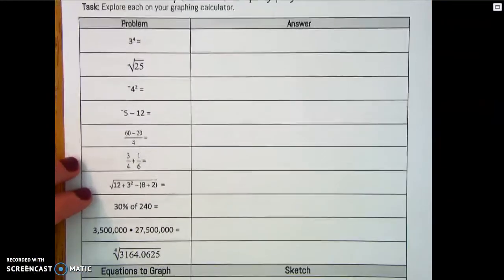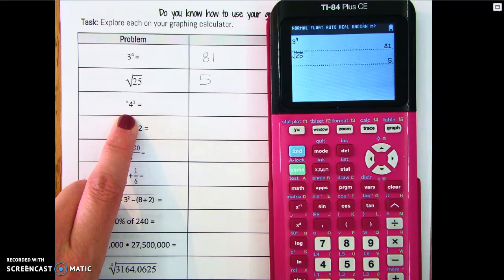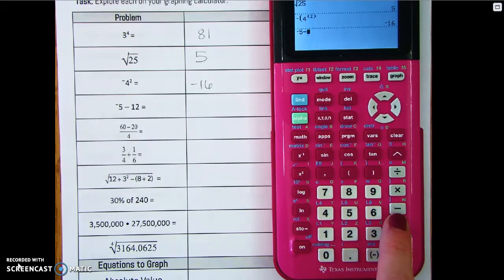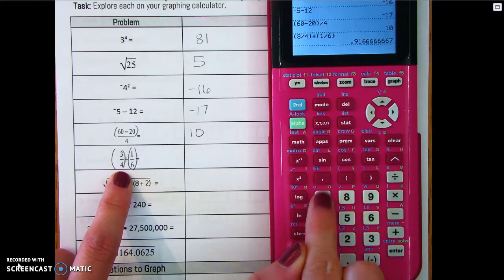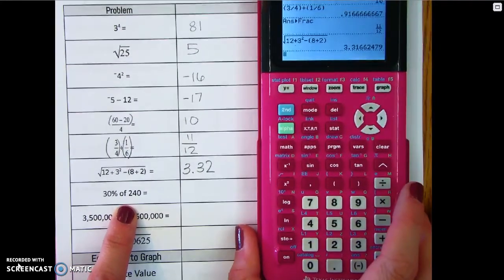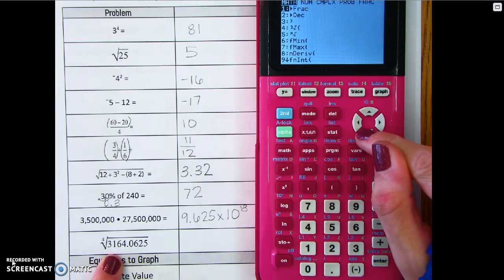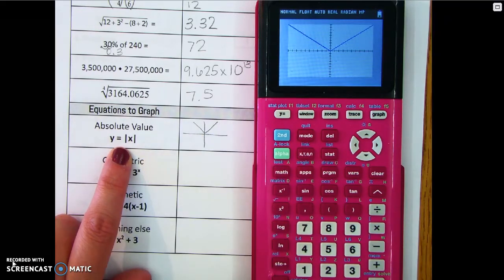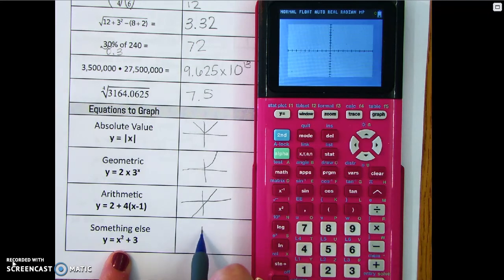graphing calculator practice